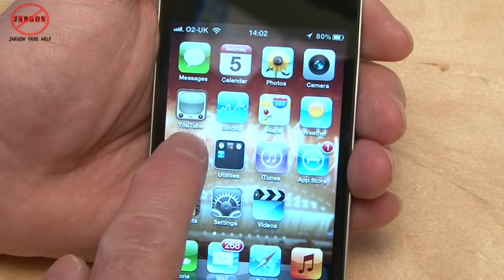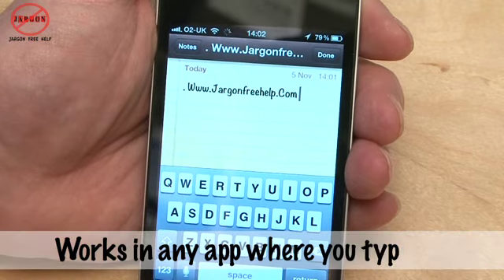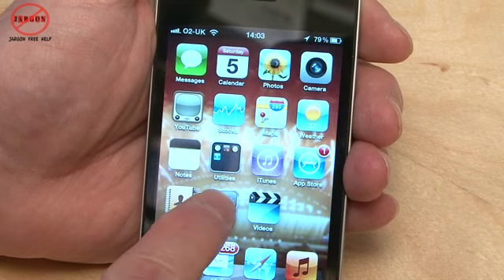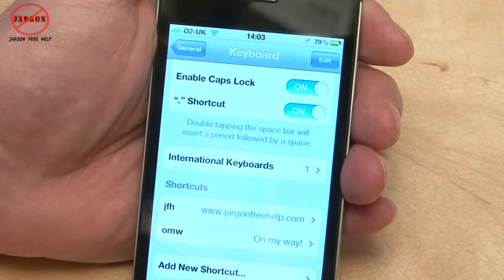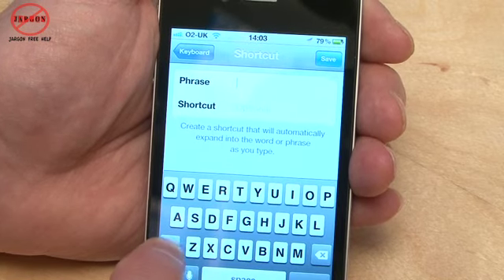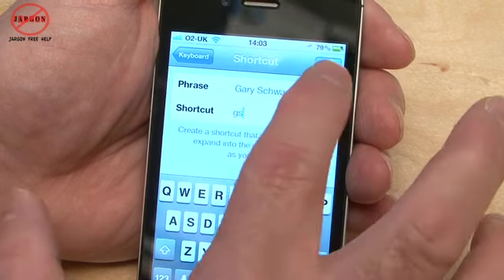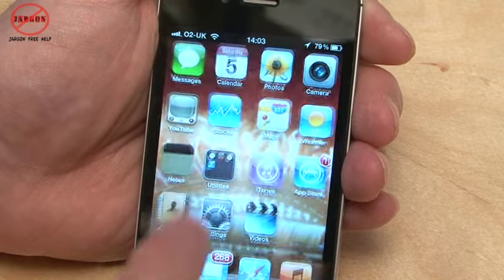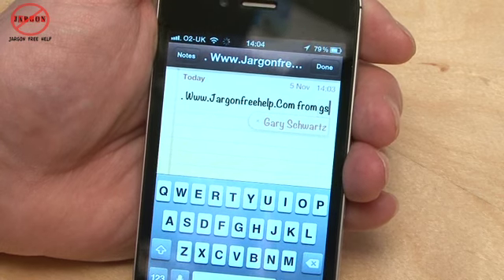iPhone: Making Typing Faster with Keyboard Shortcuts (iPad too)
Typing can be a bit slow on the iPhone so wouldn't it be great to type in some initials or an abbreviation and it fills in the rest for you a bit like AutoText or Autocorrect. Well you can in iOS5 on both the iPhone and iPad. Very handy if you type the same things or use the same phrases like on my way or see you soon, you could type the short version and let the iPhone do the rest. This will really speed up the way you type on your device. shows us how to do this.